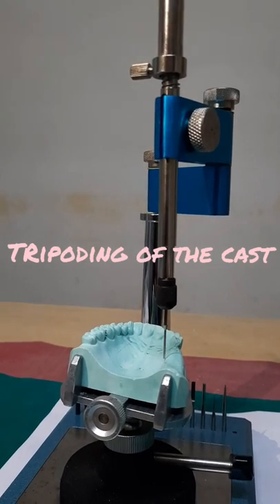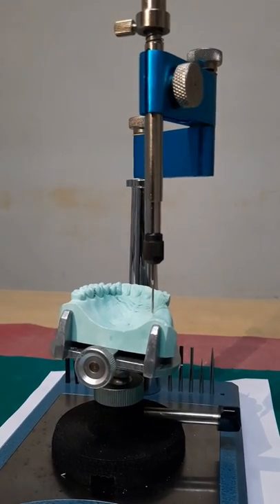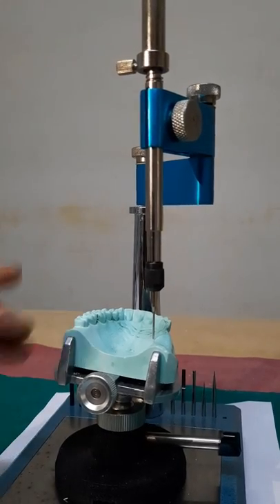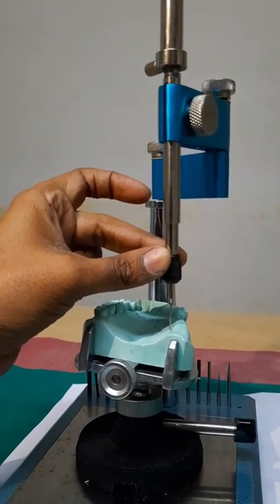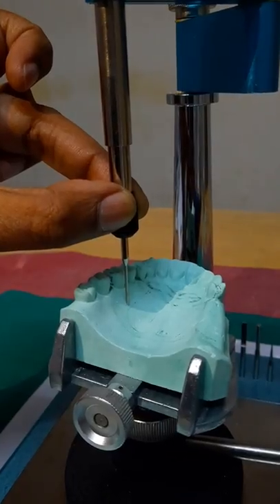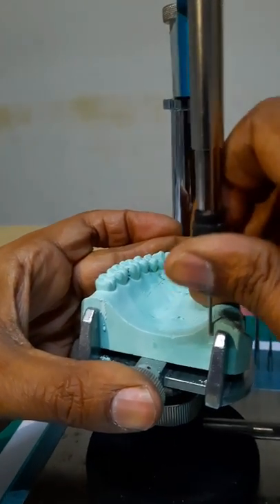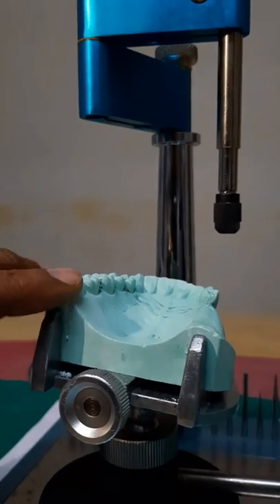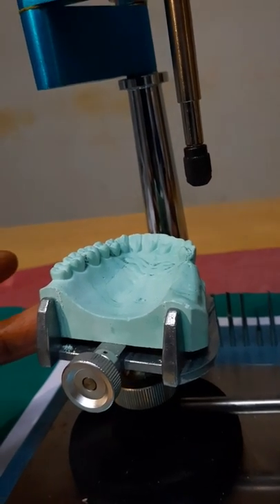TRIPODING OF THE CAST ON A DENTAL SURVEYOR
Tripoding is a procedure which assist in repositioning the cast on a dental surveyor. It is indexing the cast in a horizontal plane after final tilt of cast is determined on the surveyor.